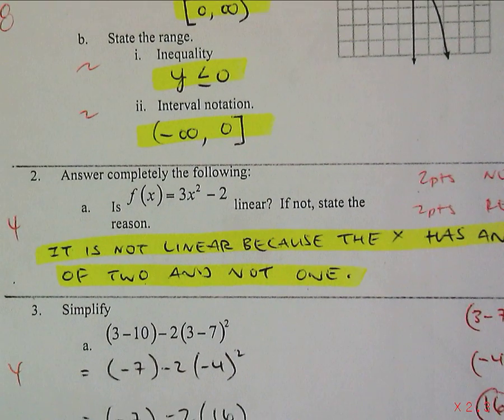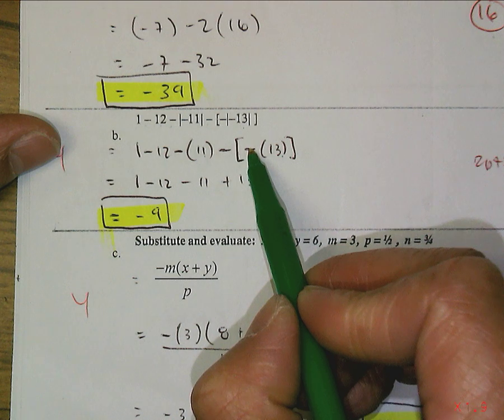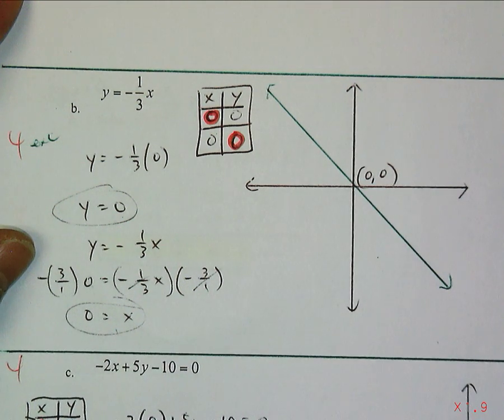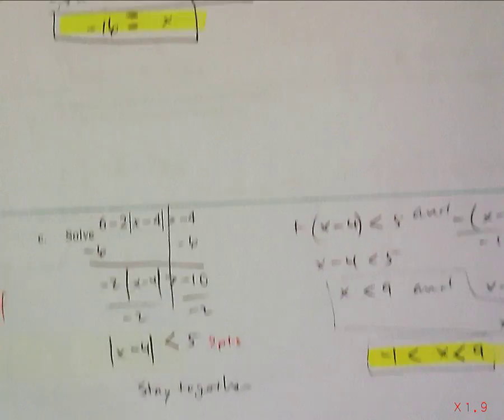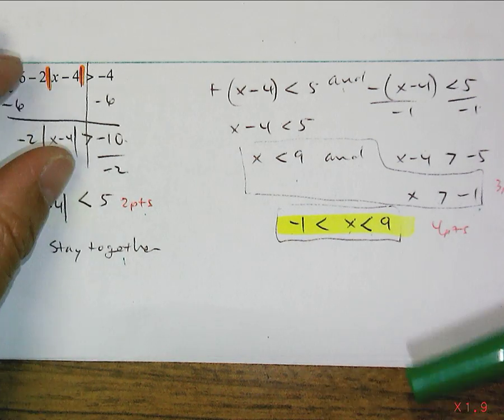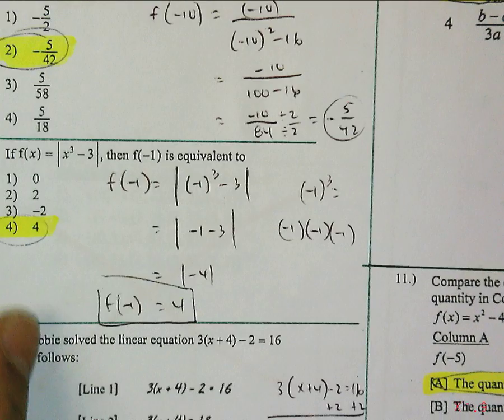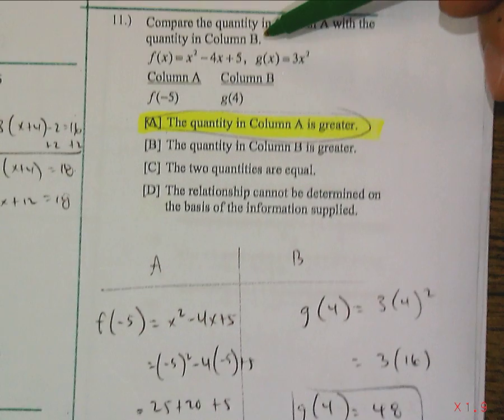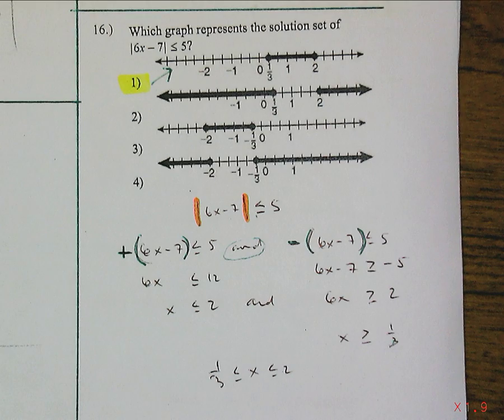Alg2A 1 23 15 Quiz